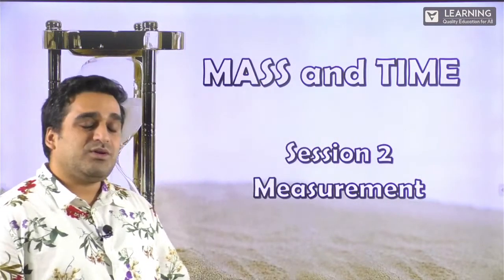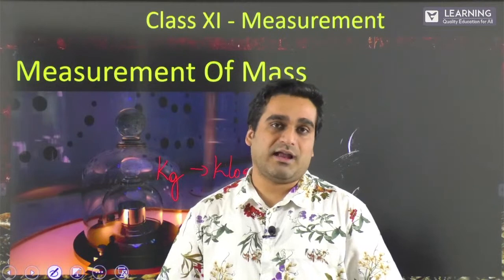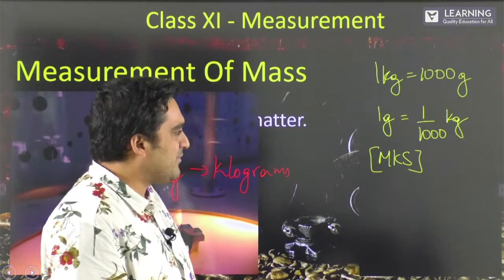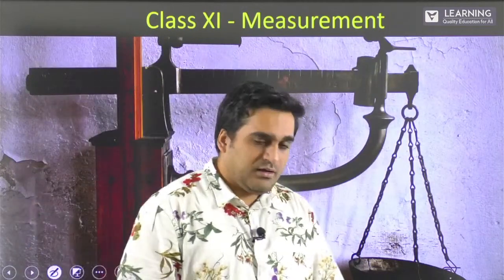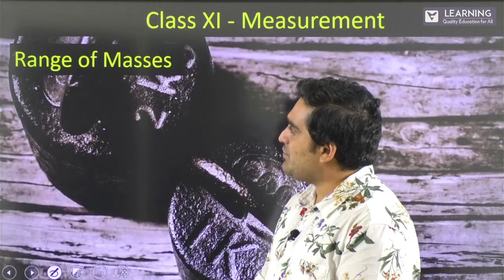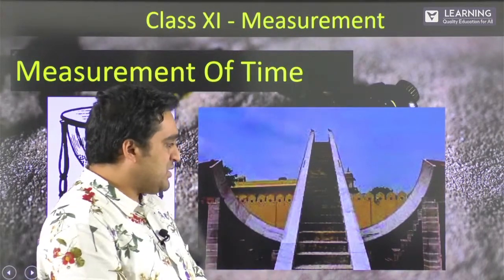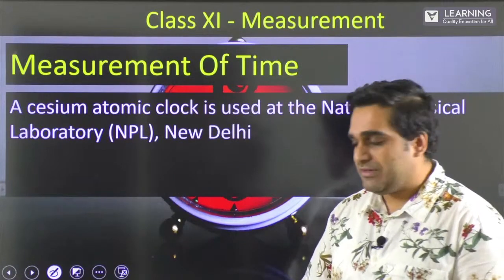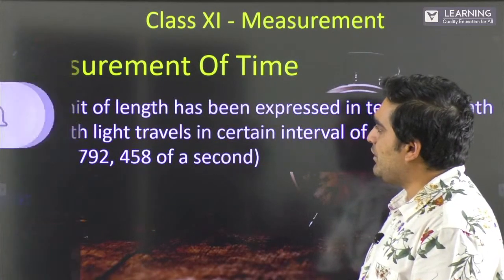Class 11 Physics | Chapter 2 - Units and Measurement | CBSE| PUE | By Denzil Sir | Vista's Learning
Class 11 Physics - Chapter 2 - Units and Measurement - Introduction - CBSE - PUE

This video is part of the Class 11 Physics CBSE syllabus. In this Denzil has covered the Chapter 2 - Units and Measurement - NCERT. And he clearly explained the Introduction to mass and time. It explains simply, allowing you to clear all your doubts right here on YouTube absolutely free of cost.

CHECKOUT:
Introduction to Physics - Syllabus Overview

Class11physics CBSEclass11physics cbse PUE Chapter2-Unitsandmeasurement#vistas learning